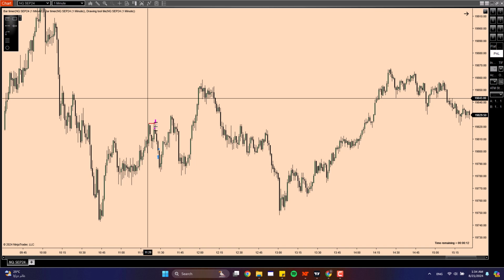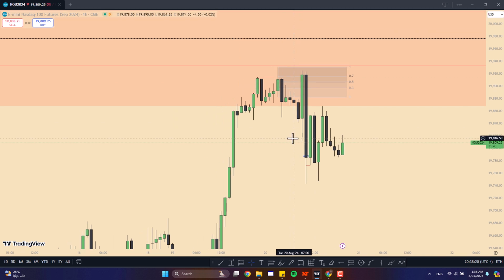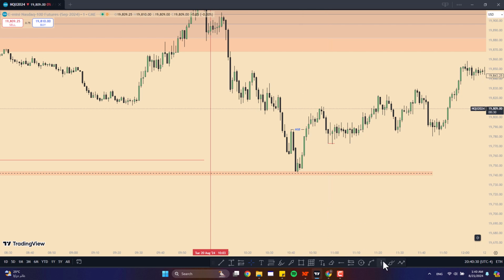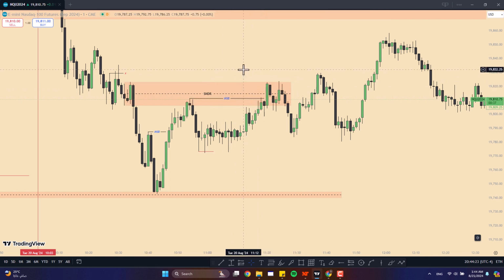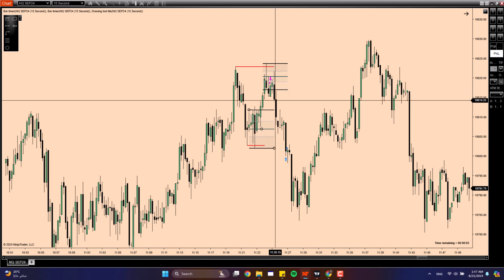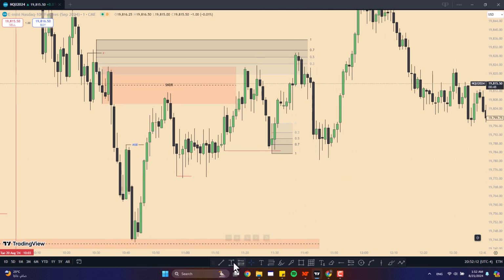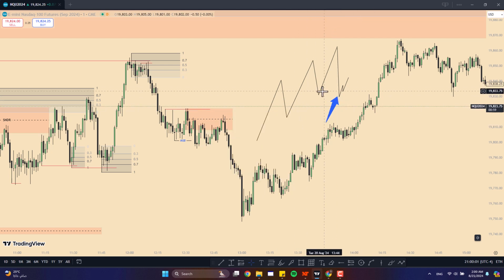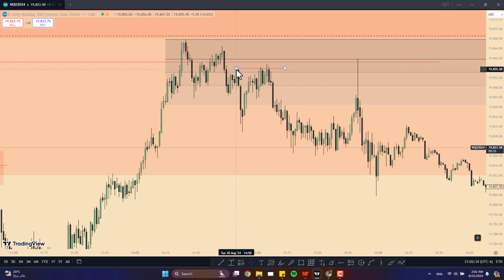This is How The Market Moves - NQ MARKET REVIEW